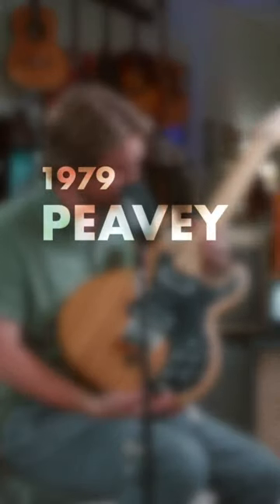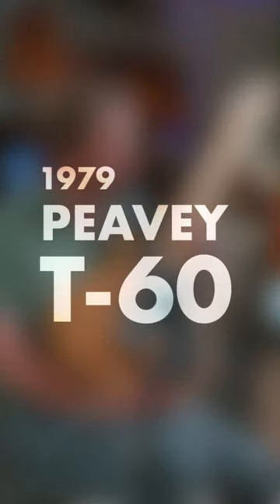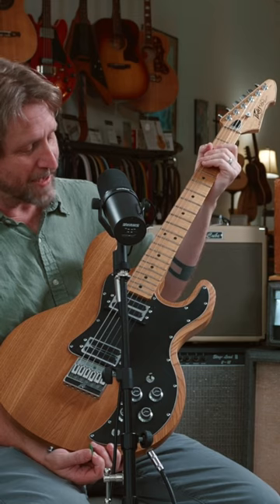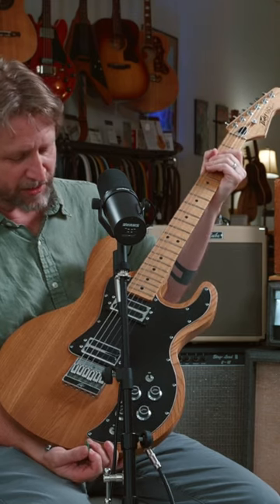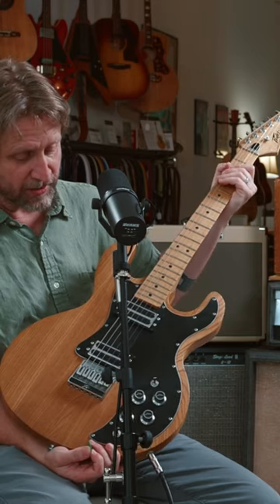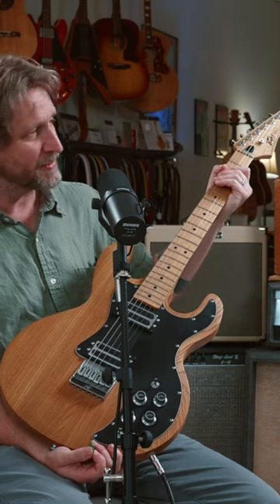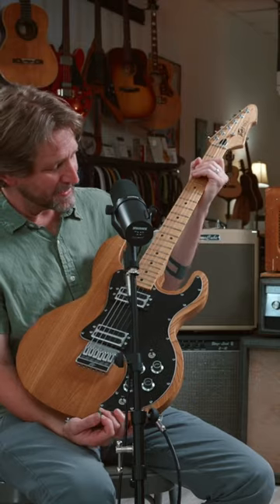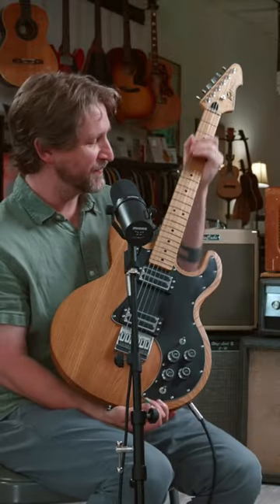We've never met a tougher guitar than this Peavey.